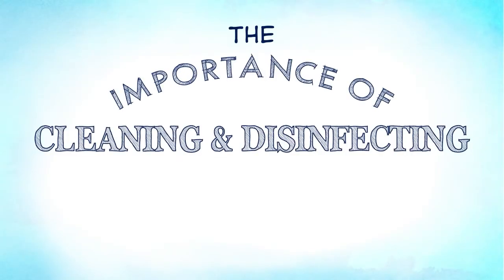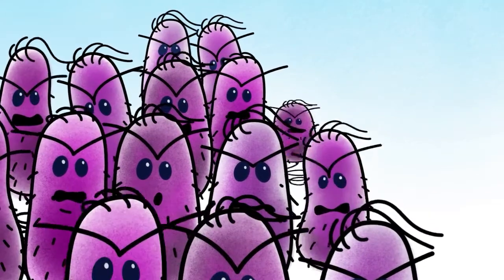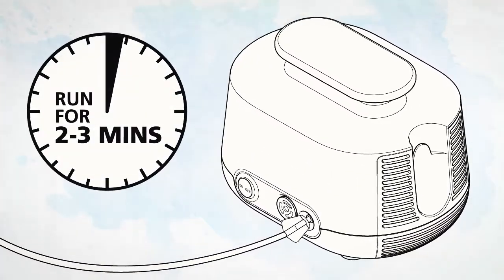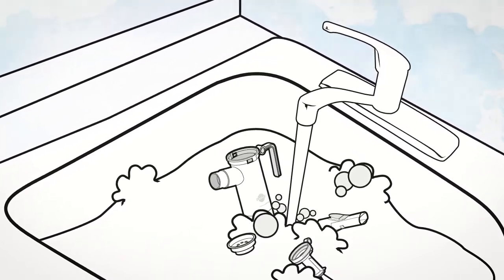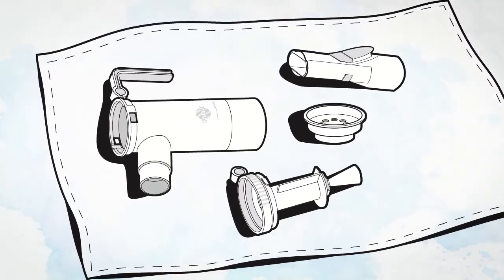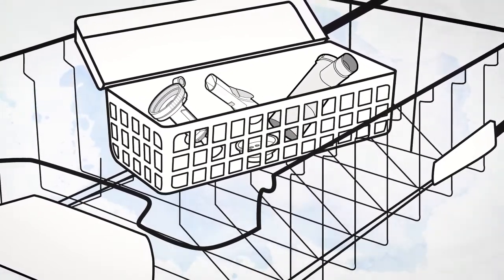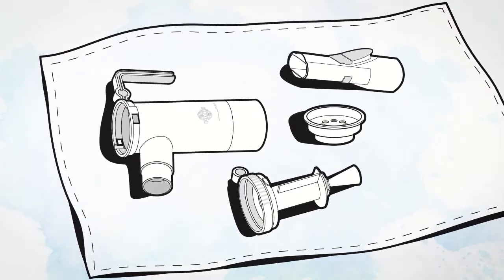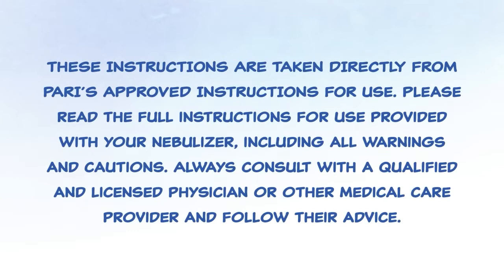The Importance of Cleaning and Disinfecting your PARI LC PLUS Nebulizer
Mo, the pesky pseudomonas bug is back! Learn the importance of cleaning and disinfecting your LC PLUS Reusable Nebulizer.